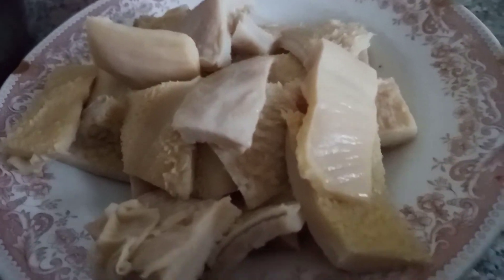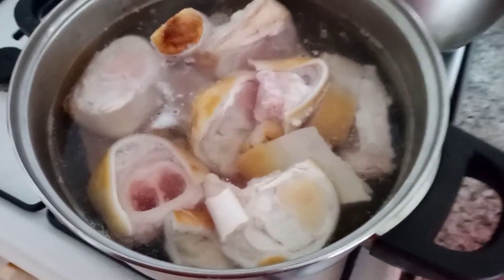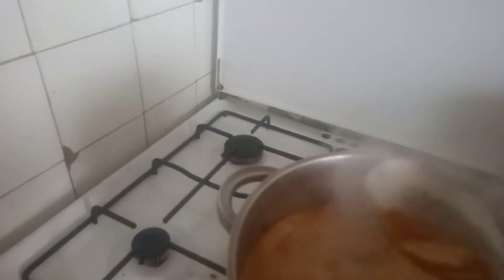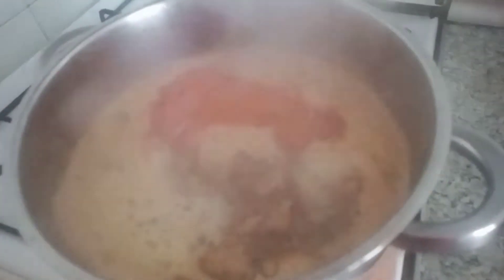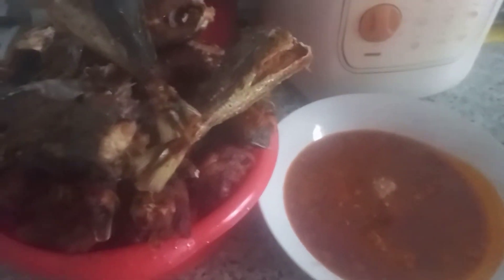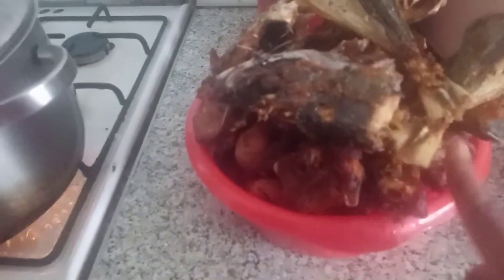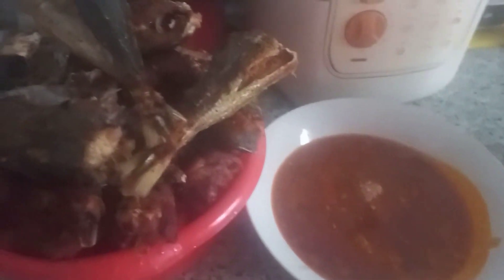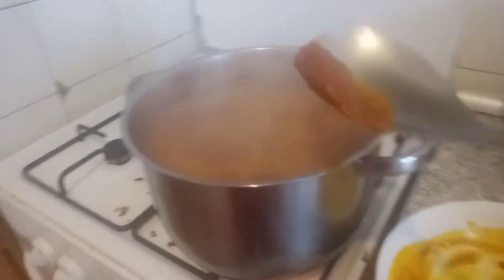ANOTHER WAYS OF COOKING OGBONO SOUP (AFRICAN FOOD)